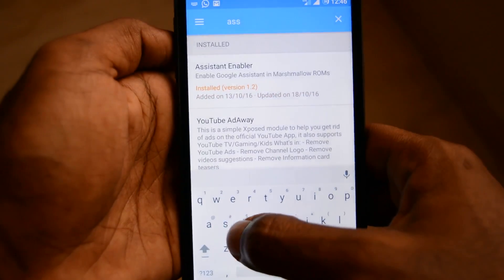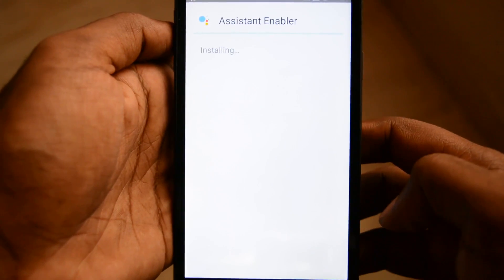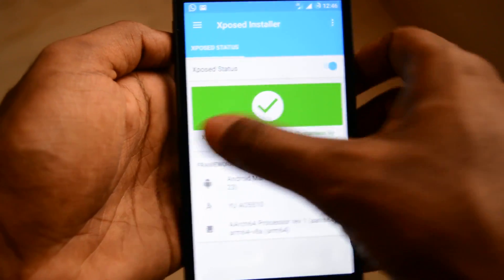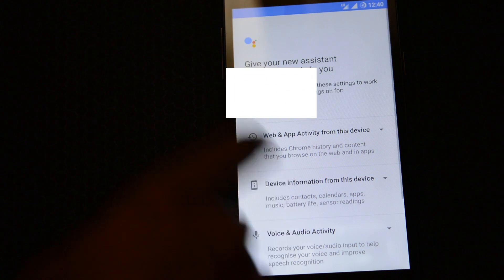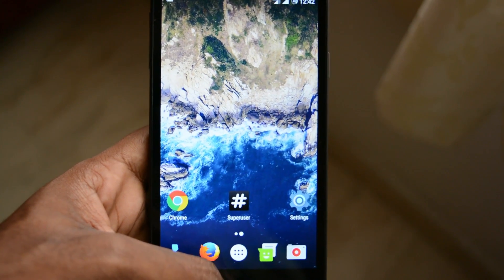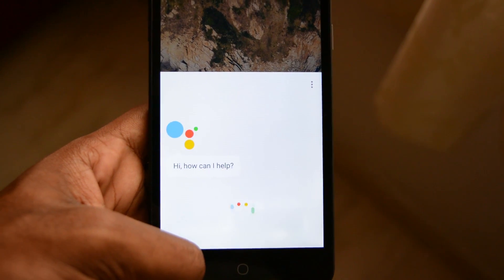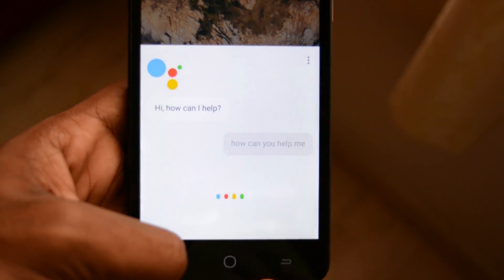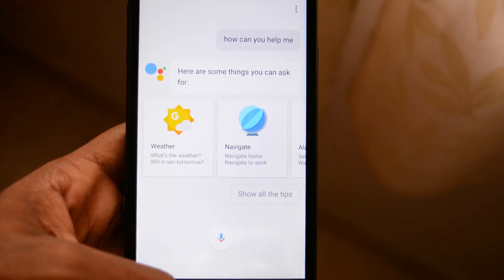How To Install Google Assistant On Android 6.0 Marshmallow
◉ Device must be rooted
◉ Need Google app version 6.6.14+ above